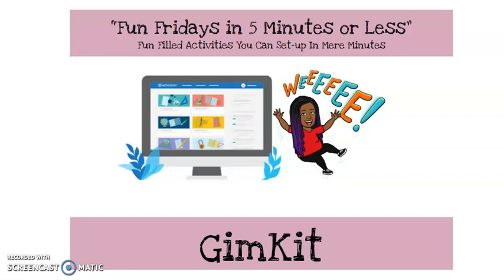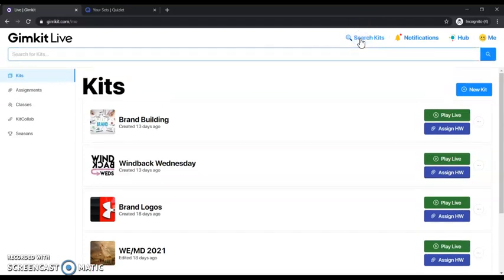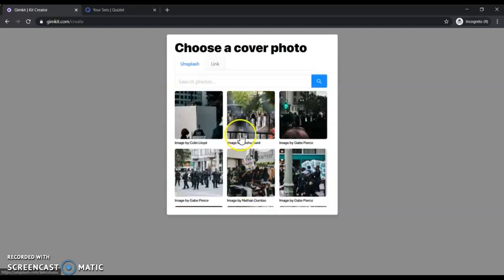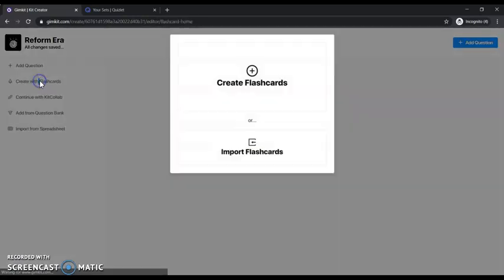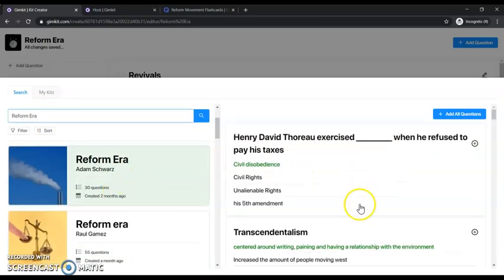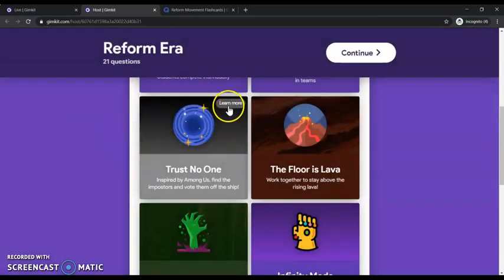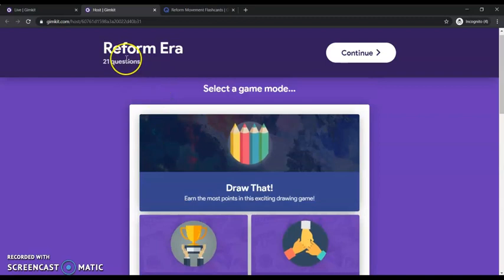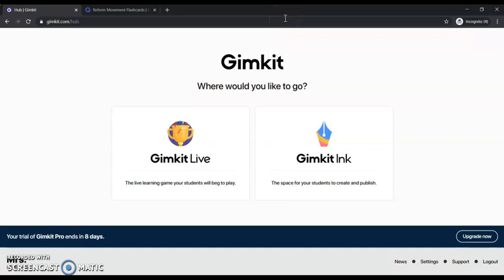GimKit Live Online Quiz Game: Fun Fridays in 5 Minutes or Less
I love a good Fun Friday activity, especially one that requires minimum prep work on my end! I'm sharing my favorite FunFriday​​​ activities that can be set up in 5 minutes or less. Each activity can be used with students who are in-person, completely virtual or a hybrid mix of the two.

You can always find me at the intersection of Prayer and Pedagogy!